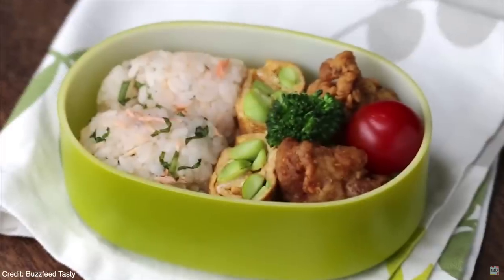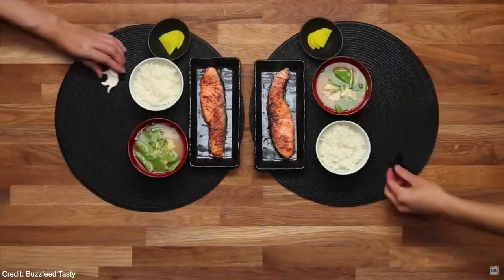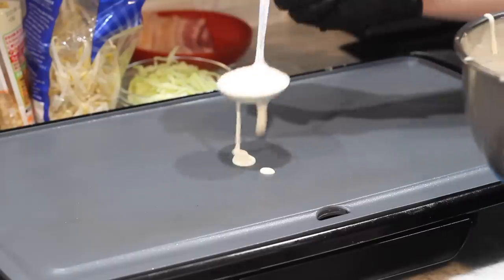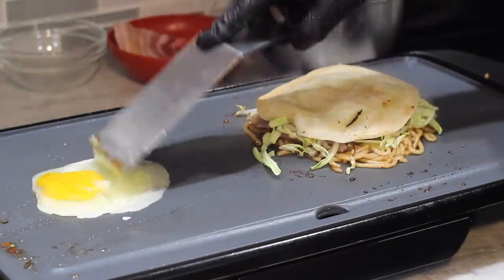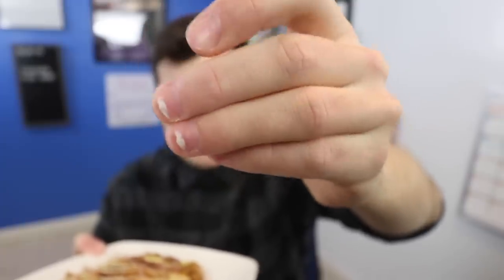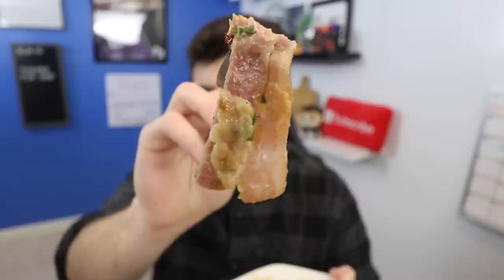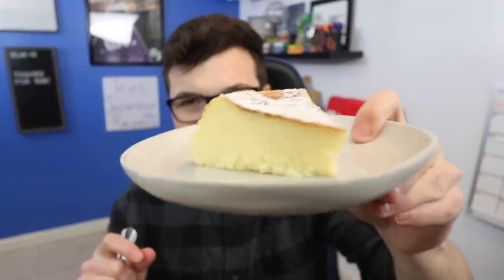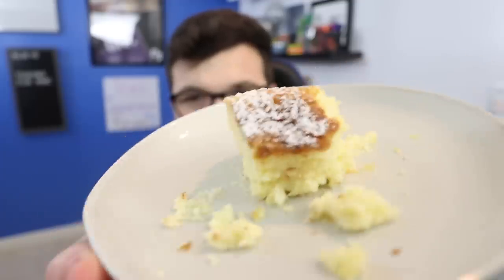I Tested MORE of Rie's Favorite Japanese Recipes- Jiggly Japanese Cheesecake, Yakisoba Okonomiaki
Intro: (0:00)
Okonomiaki Cooking: (0:35)
Okonomiaki Taste Test: (3:35)
Jiggly Cheesecake Cooking: (5:00)
Jiggly Cheesecake Taste Test: (7:51)
Outro: (8:50)